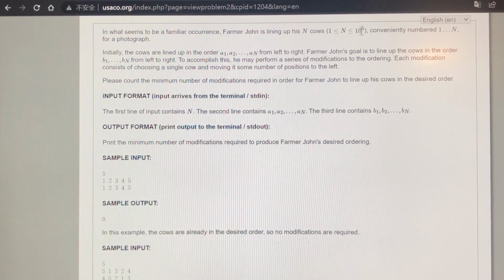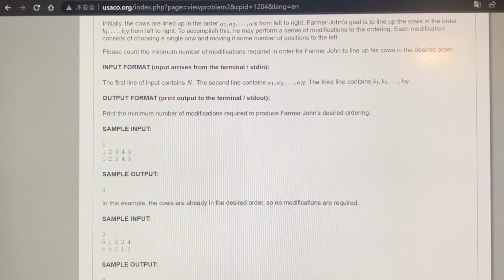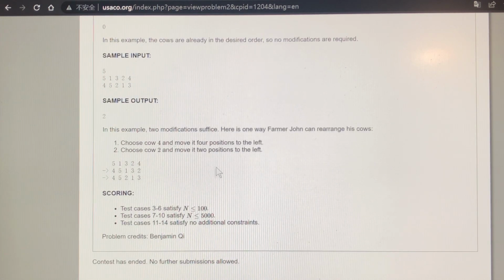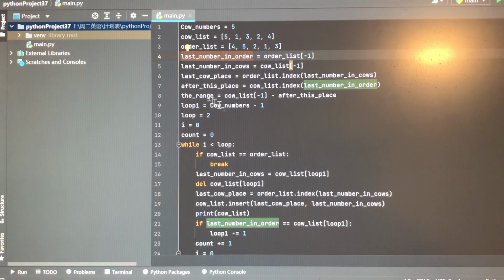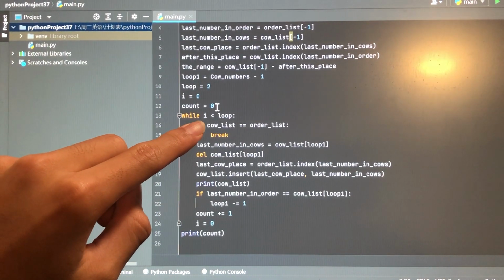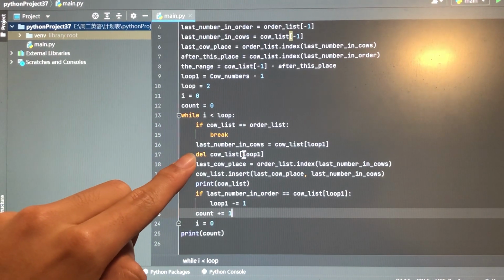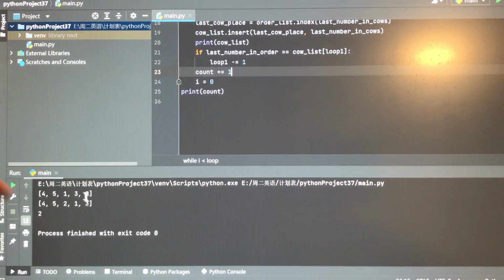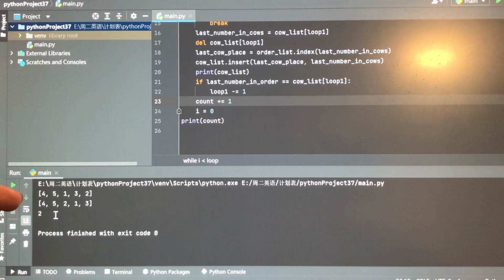USACO 2022 bronze problem 2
USACO 2022 Bronze League Problem 2 solved using Python